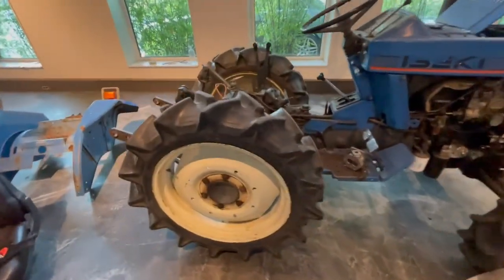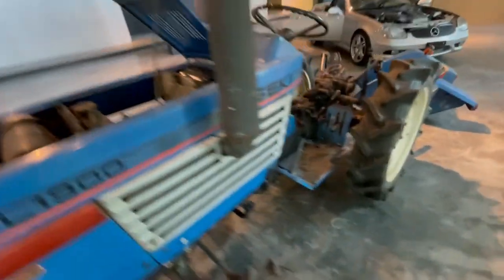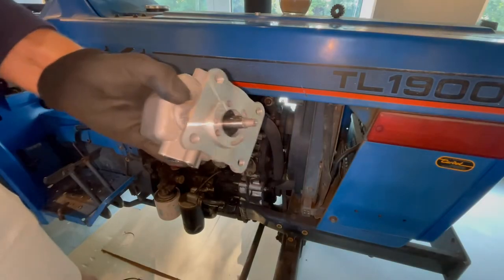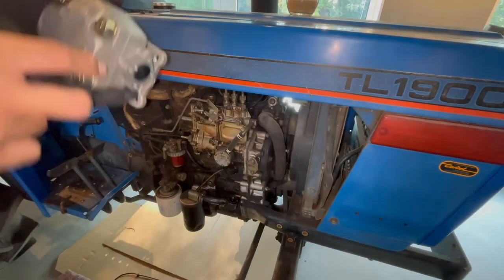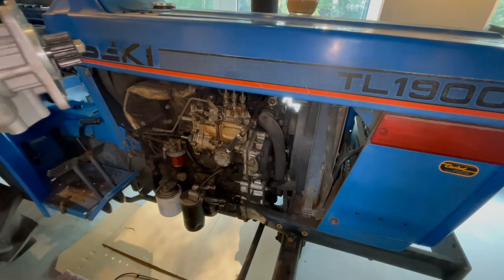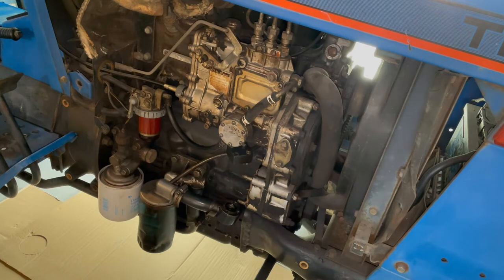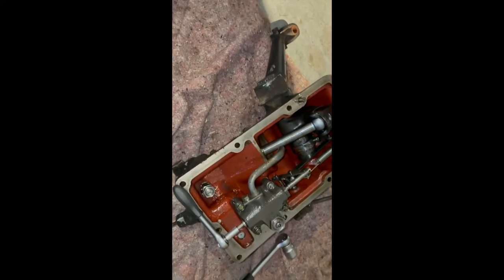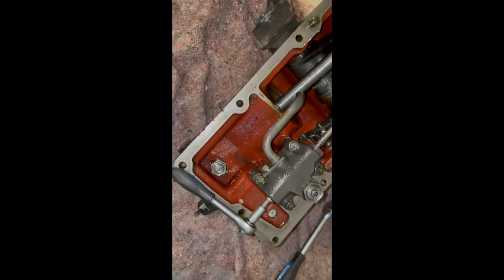Iseki TL1900 BIG hydraulic problem | Started after 3 years.. | The mechanic did it....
Brief summary of what happened;

A busy mechanic got this Iseki TL1900 in 2019 to repair. They first started with the lifting cylinder of the rear hydraulics. Then they removed(destroyed) the hydraulic pump. The mechanic did not remember the rest, but my suspicion was that they had screwed and turned a little too much.

After changing the hydraulic pump in this video, I notice that the system builds up 'pressure'. You notice this because the engine uses a lot of energy and it looks like it is under pressure. This is because the hydraulics cannot run freely. To understand the working of hydraulics I would like to make another video. Conclusion; the mechanic did not know what was wrong with the tractor because of several actions. Fortunately, by logical thinking we have seen a plunger/valve that was the wrong way round. After replacing the hydraulic pump and assembling the parts correctly, the tractor worked perfectly again!

The hydraulic pump used in this video;